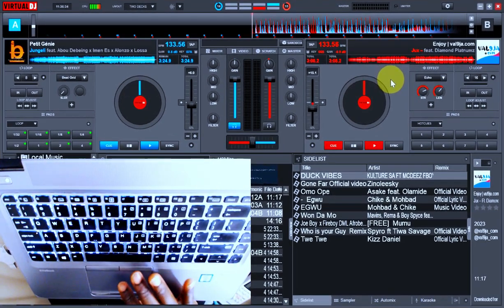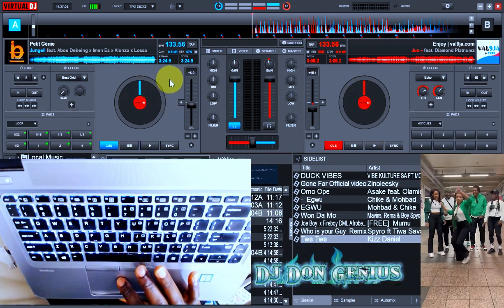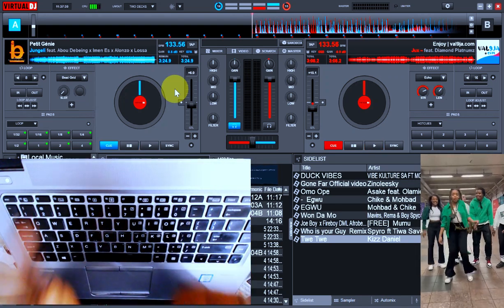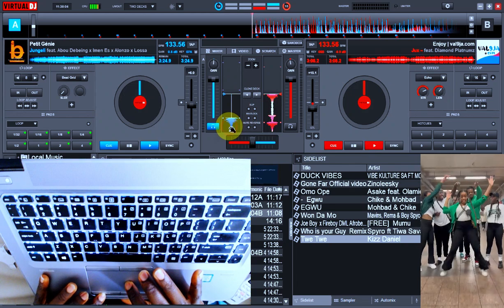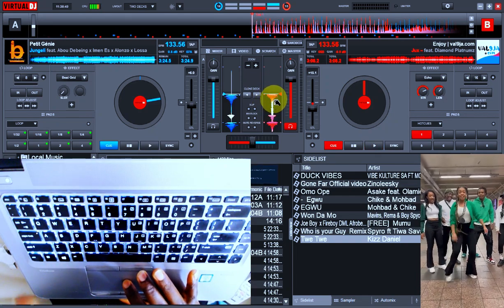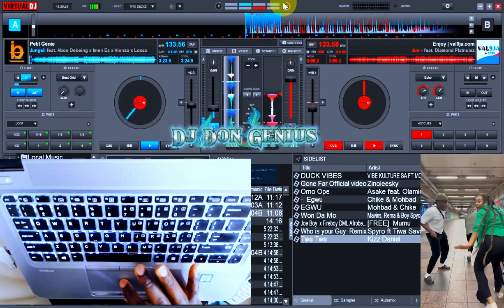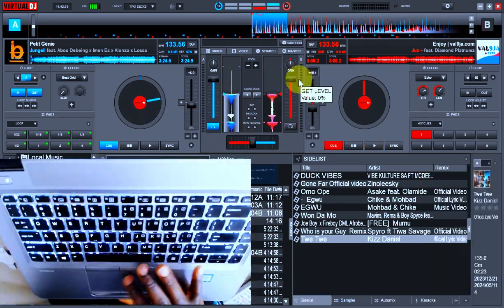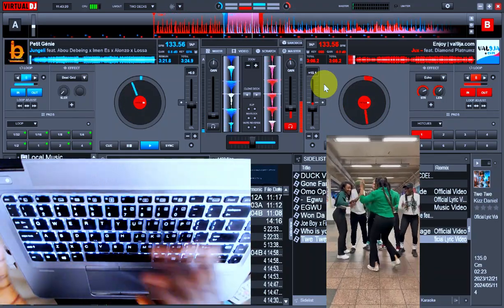🔥 How To Set Cue Point Perfectly For Dj Mixing (Virtual Dj Afrobeat Mixing)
This is A Tutorial video for perfect Cue point Setting,
1.  How to Set Ceu Point on any song.
2. Analyze the song effective Beat Counting.
3. Perfect Beat matching.
4. Prefect Transitioning.